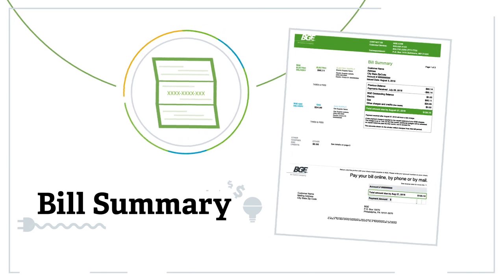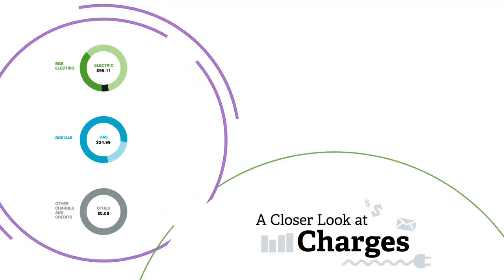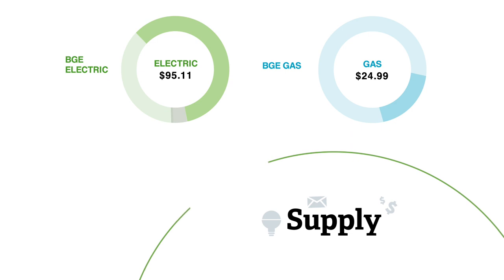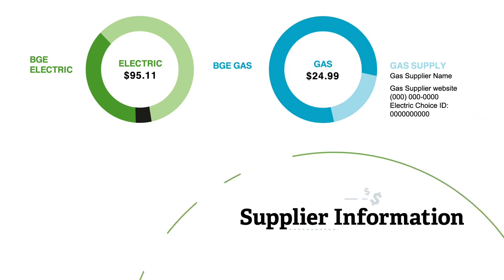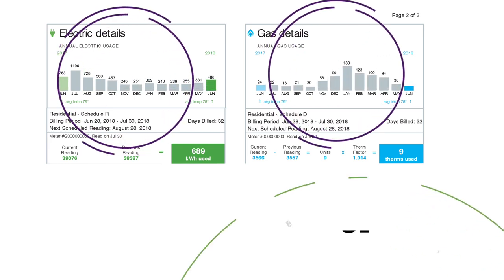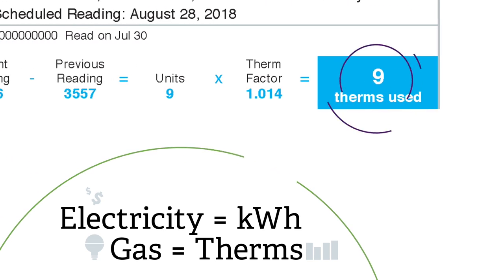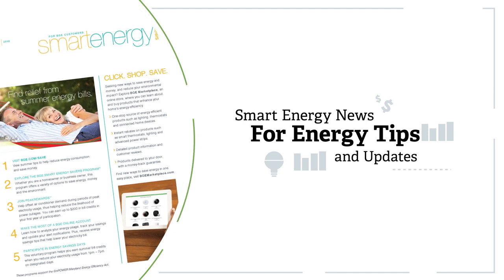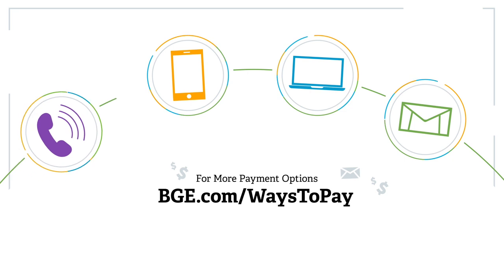Understand Your Bill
BGE provides you with the tools to proactively manage
your electric and natural gas service. Understanding your energy bill is a great place to start.